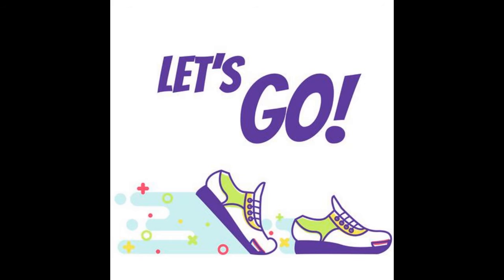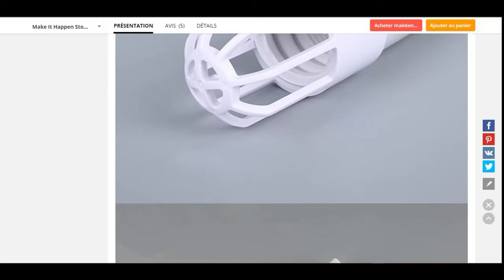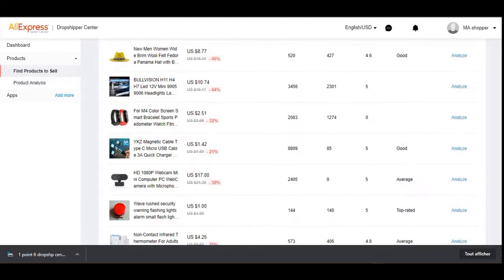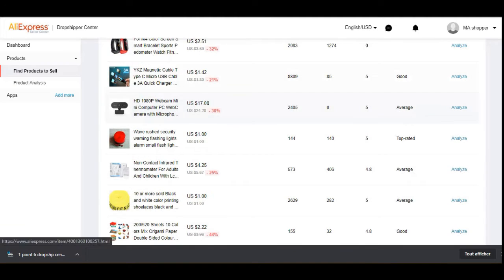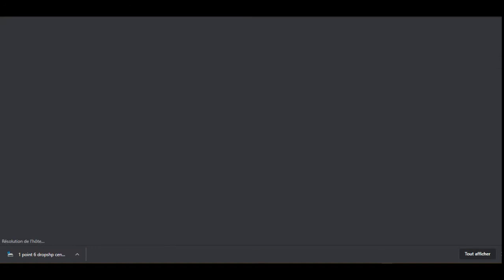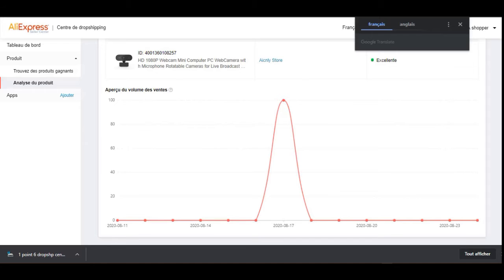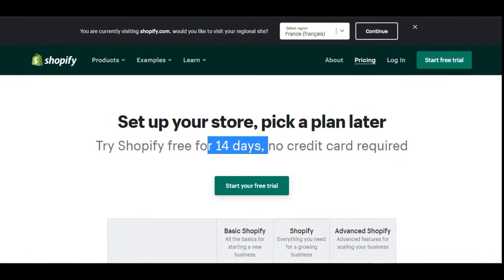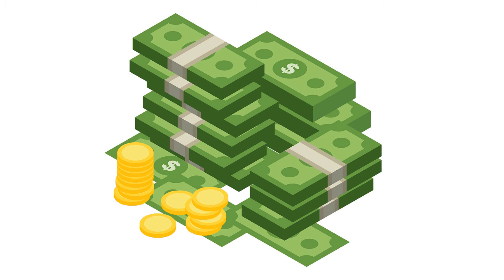shopify dropshipping with no money | 3 min full tutorial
This is a play liste where i'll be covering mostly shopify dropshipping, print on demande and even branding. And i'm going to be making short videos so you guys don't waste your time looking for information in 30 min videos or even more. So i hope you get the most value out of this video.

I'll be also making other playlistes where I'll talk about other online businesses like youtube, and adsence, and even ecommerce on other platform. if you guys want me to cover another topic you can juste leave a comment down bellow.